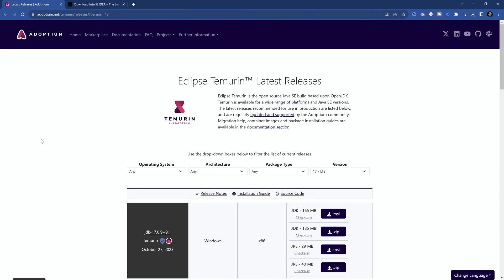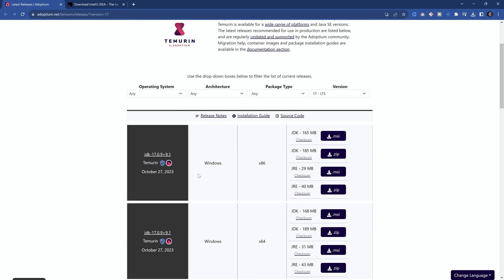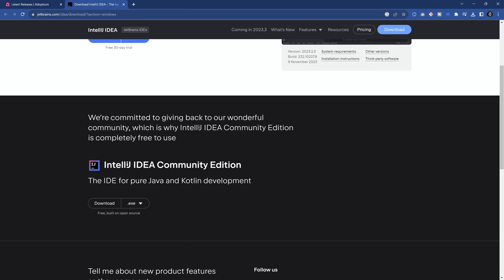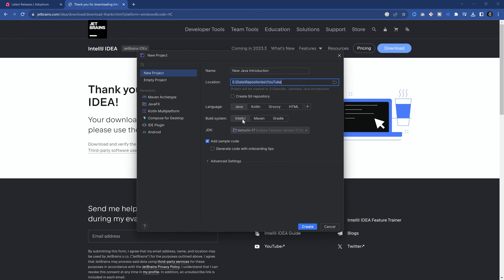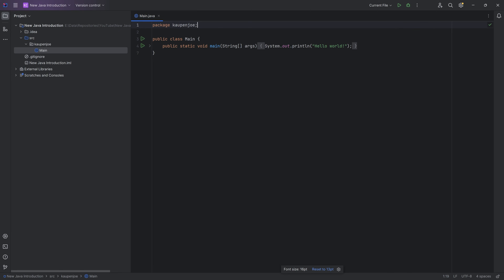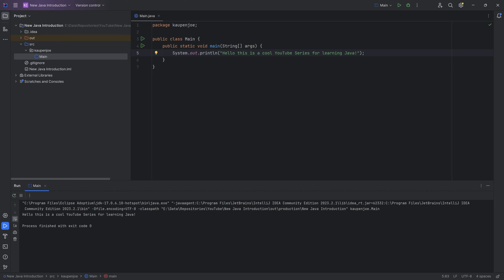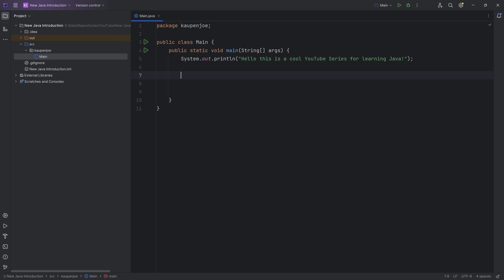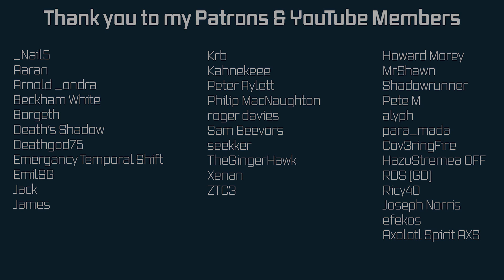Java Introduction for Minecraft Modding (2023) - 1: Setup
In this first Tutorial of the Java Introduction for Minecraft Modding, we will Setup our IDE (Intellij), download the JDK (Java Development Kit) and run the Java program for the first time!